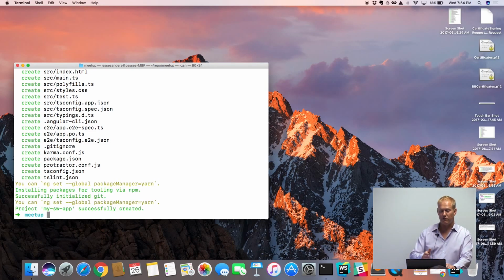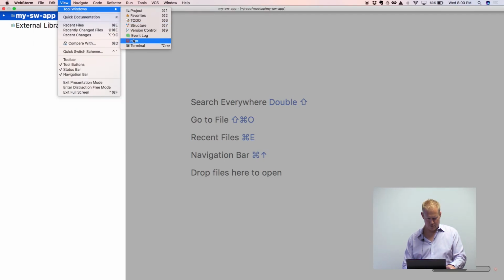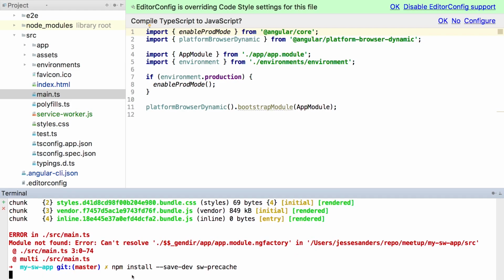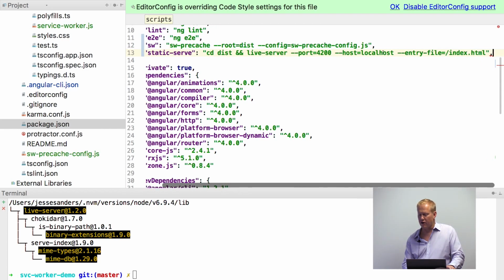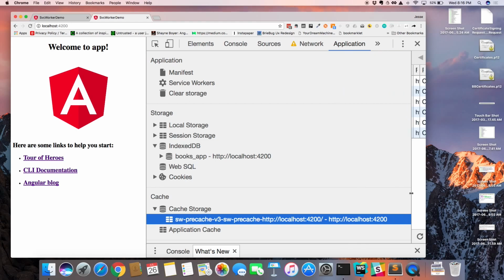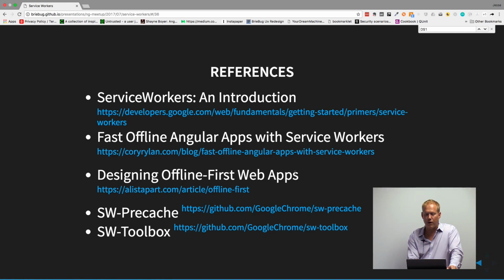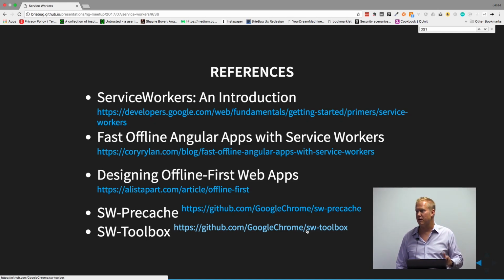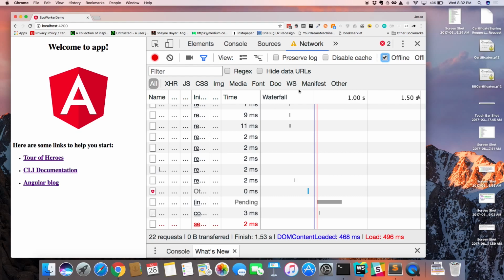Web Service Worker for Mobile and Angular, Part 2 - A Demonstration | Rocky Mountain Angular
A quick introduction to Service Workers, a progressive upgrade for the web that allows you to cache data, allow users to work offline, add support for web push notifications, introduce background data sync and more! We'll cover the APIs, useful utility frameworks, and dive into some code.

See "Web Service Workers for Mobile and Angular, Part 2 for a coding demonstration.

This video recorded at the July 2017 Rocky Mountain Angular meetup.